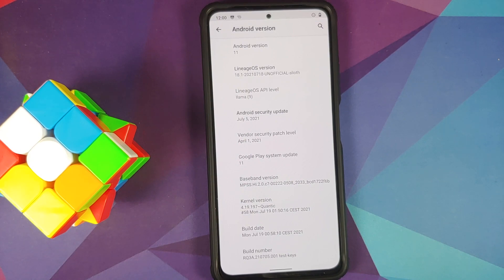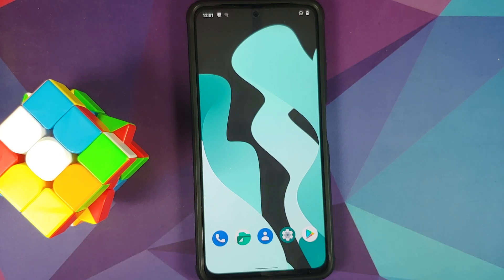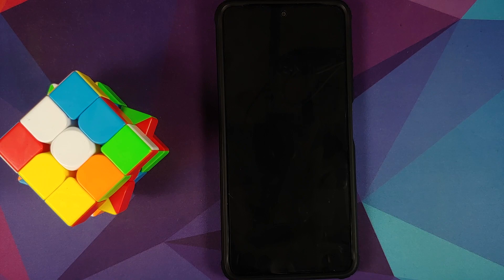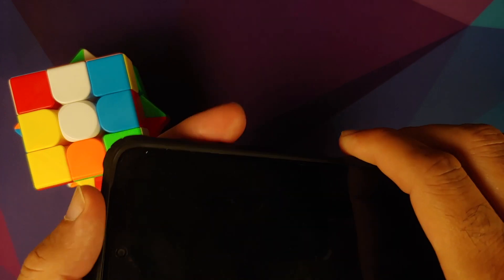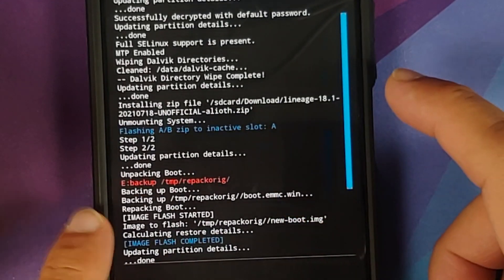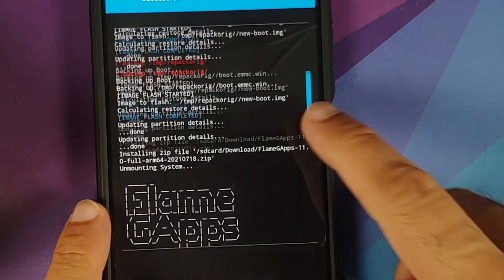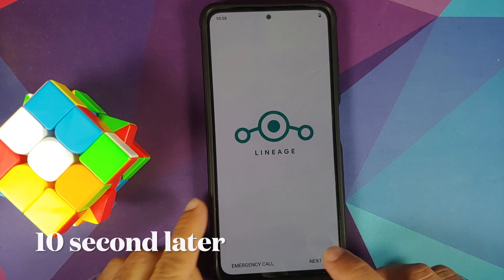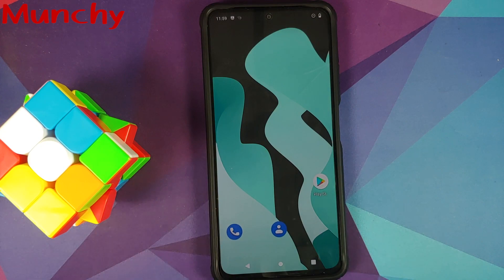Xiaomi Mi 11X | Install Lineage OS 18.1 | Android 11 | Poco F3 | TWRP | Complete Detailed Tutorial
Do you want to learn how to install Lineage OS 18.1 rom based on Android 11 without computer and with TWRP on the Poco F3 & Xiaomi Mi 11X? In this detailed video tutorial we will show you how to install Lineage OS 18.1 rom based on Android 11 without computer and with TWRP on the Poco F3 & Xiaomi Mi 11X.

**Important Links Poco F3 & Xiaomi Mi 11X Lineage OS 18.1 Rom**
Poco F3 & Xiaomi Mi 11X Lineage OS 18.1 (read pinned comment in this group for links)